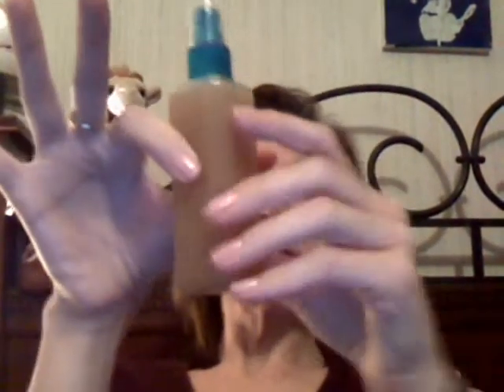Making Oily Skin Toner 2 New Things!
My toner and two things I picked up that I can't wait to share. Especially the new boy-toy. LOL!

Nancy Liedel
Youre Over Forty Princess!